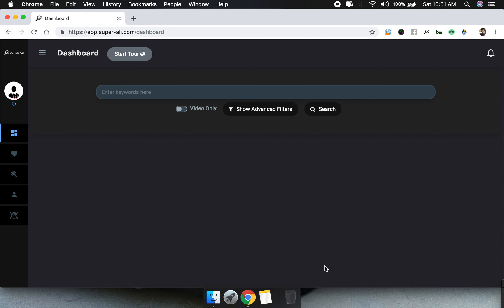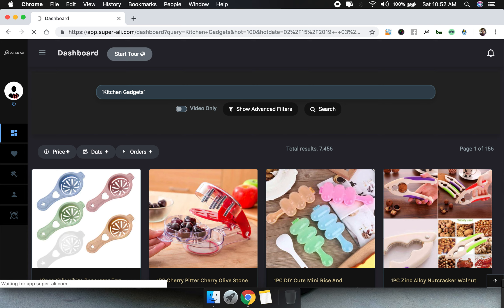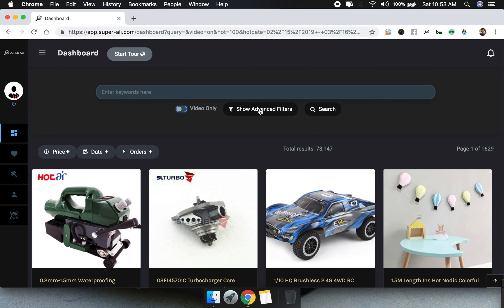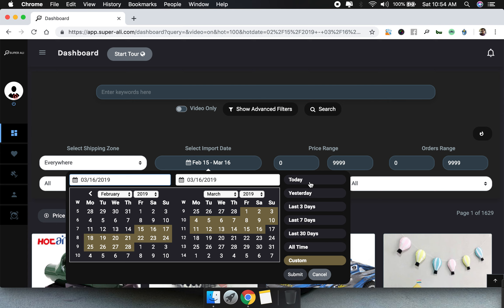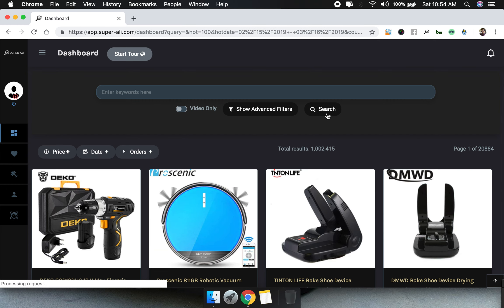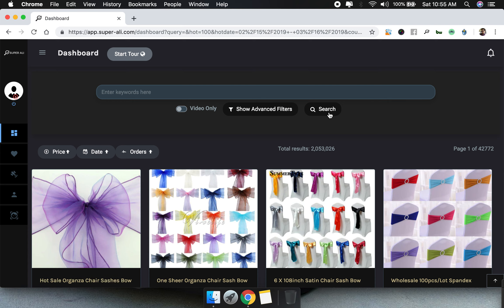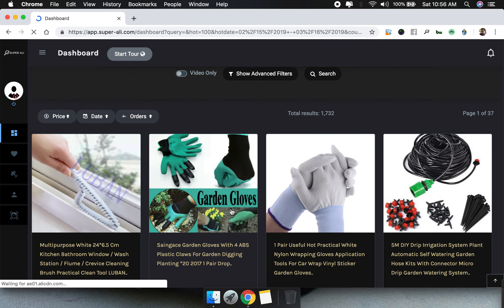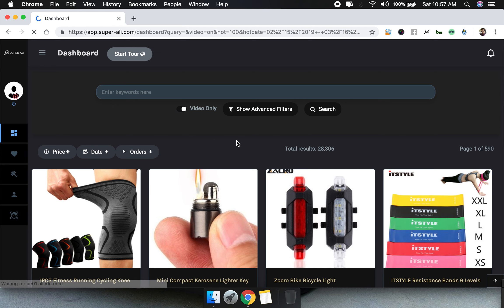Super-Ali Dashboard Demo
We're showing new UI and talking about cool new features we've added.

Features Covered:
1. Keyword Search - Difference between exact and broad keyword research.
2. Import Date - The date when the product was imported on Super-Ali
3. Shipping Zones - We have local suppliers from 10-12 countries.
4. Categories & Sub-Categories - You can go down to sub categories of sub categories too.
5. Videos Only - You can filter out the products for videos only.
6. Sorting Options - You can sort by Price, Import Date and Orders.

We're going to talk about Product Page in the next video.